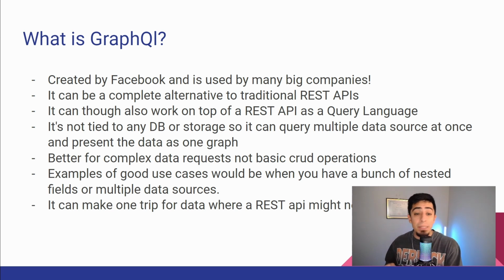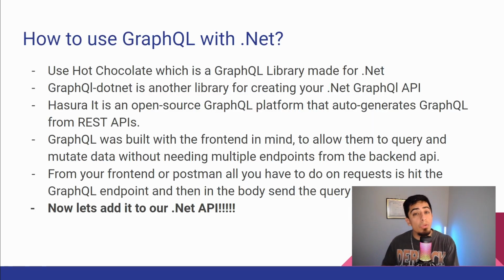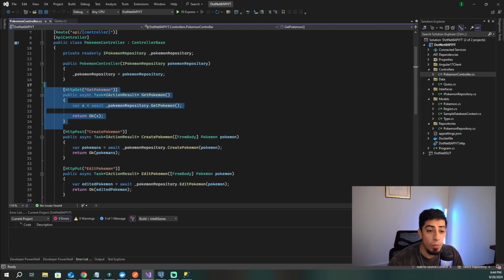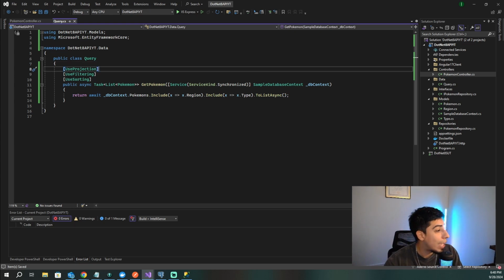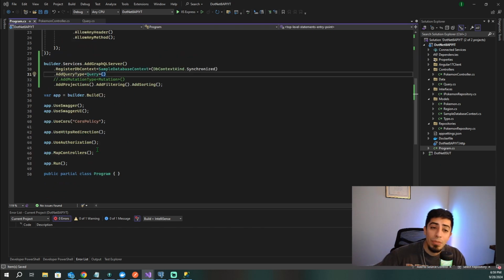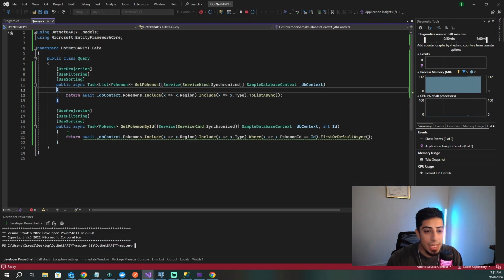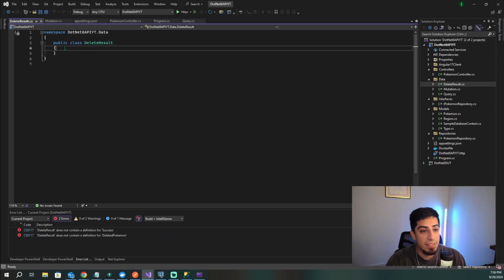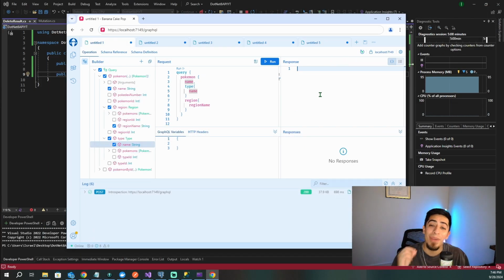How to create a GraphQL .NET API using Hot Chocolate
Graphql is a query language that allows the frontend to be able to request specific data that it needs. This and many more benefits is why many big companies have switched over to using GraphQL. Using Hot Chocolate we can easily add GraphQL to any .NET api and take advantage of all its benefits. In this video I want to go over what is GraphQL and then how you can add it to your .NET api.

Timestamp
00:00 Intro
00:57 What is GraphQL?
05:09 Our .NET api for the video
05:46 Installing the Hot Chocolate packages for GraphQL in .NET
06:45 How to add GraphQL to a .NET api